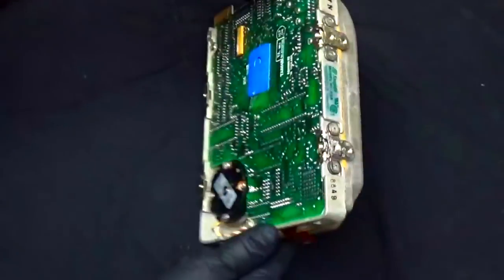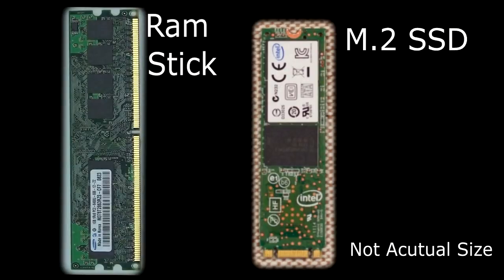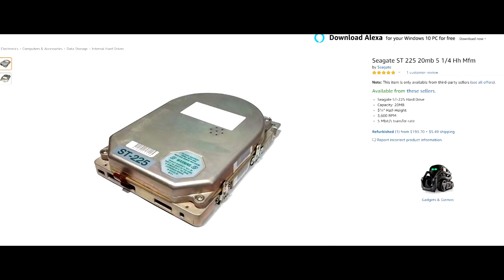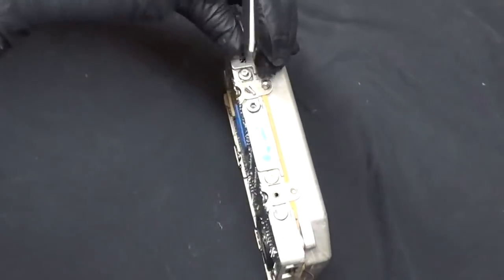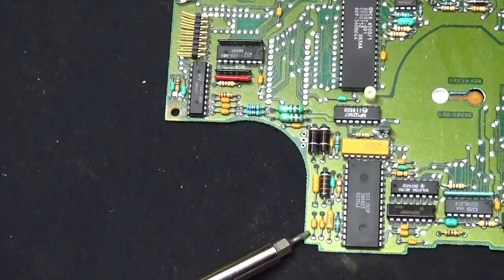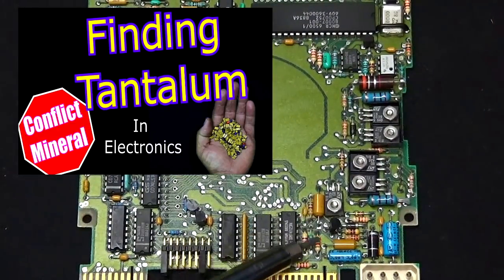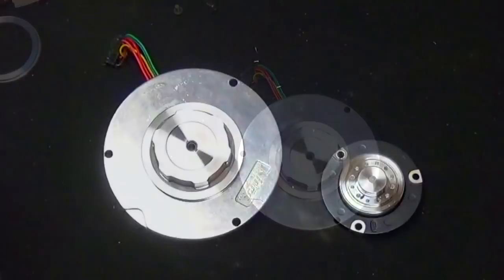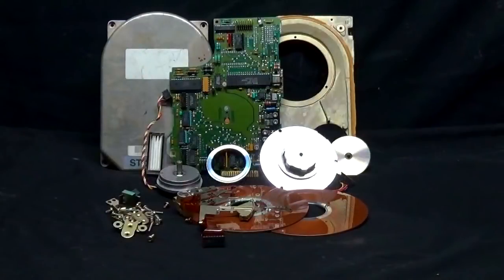What's in a 1984 Hard Drive?